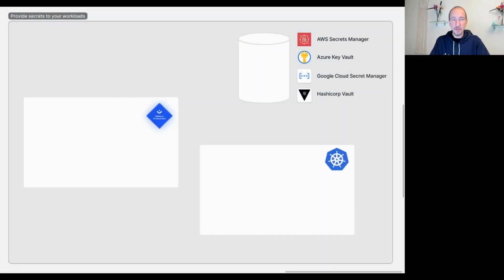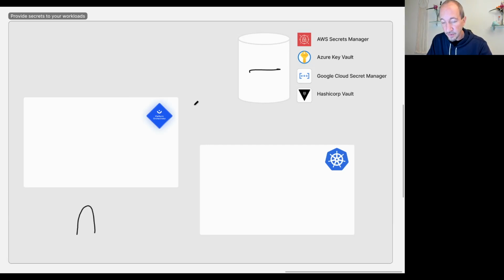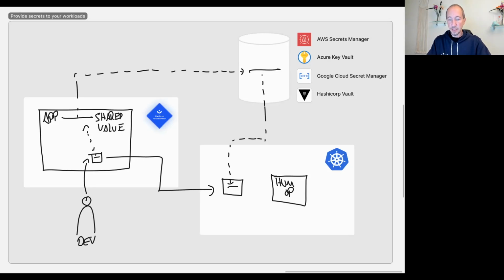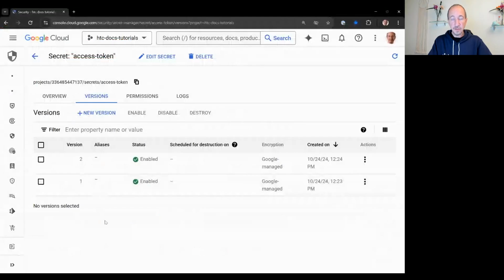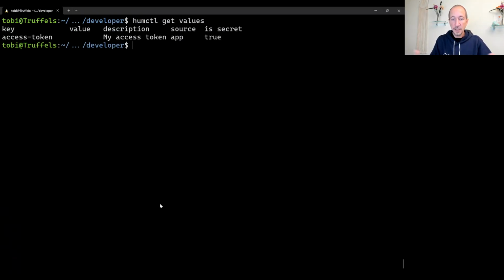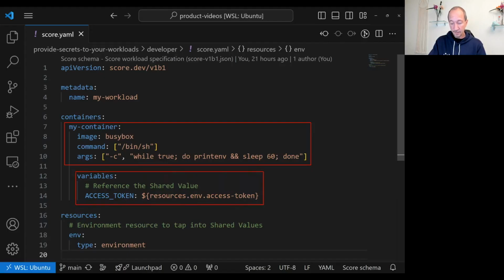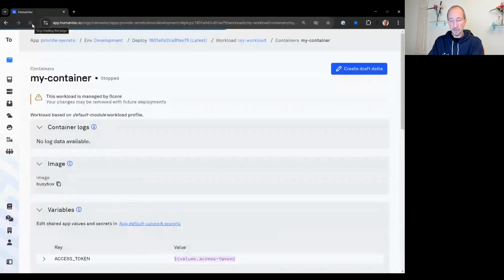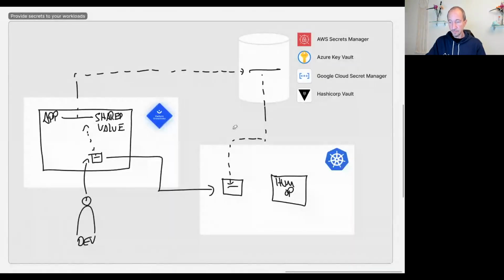Provide secrets to your workloads | Tip of the month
In this videoIn this video, Tobias Babin, Documentation Technical Specialist at Humanitec helps break down some of the awesome and lesser-known features of the Humanitec Platform Orchestrator in his tip of the month.

This month he is exploring how to provide secrets to your containerized workloads.